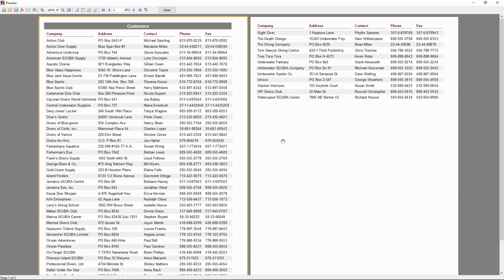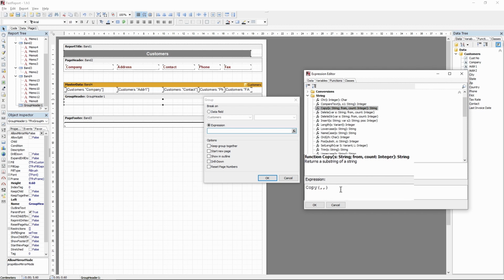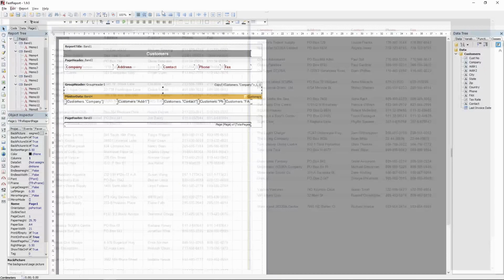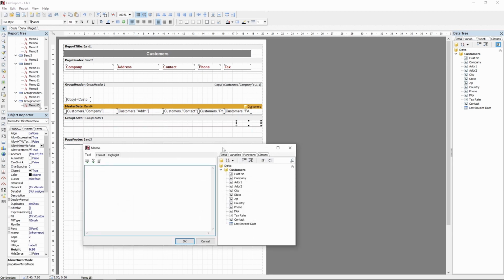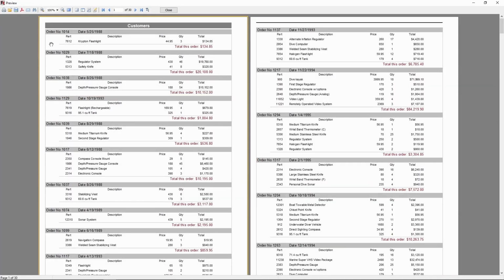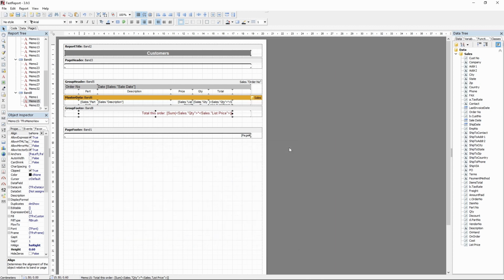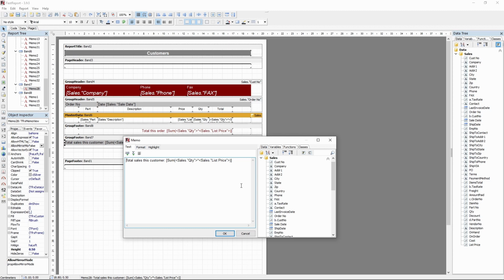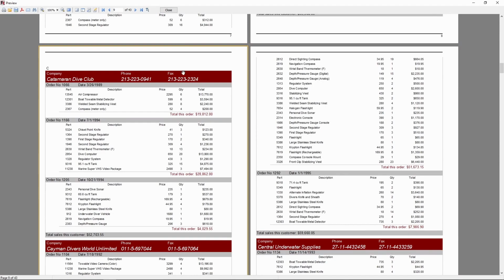FastReport VCL: Groups and Nested Groups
This video demonstrates how to work with nested and simple groups in FastReport VCL.